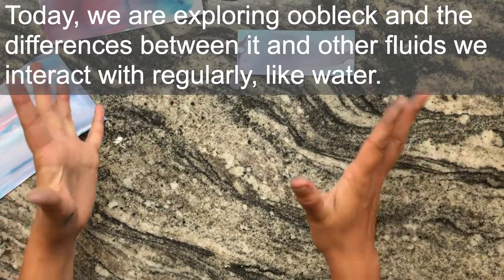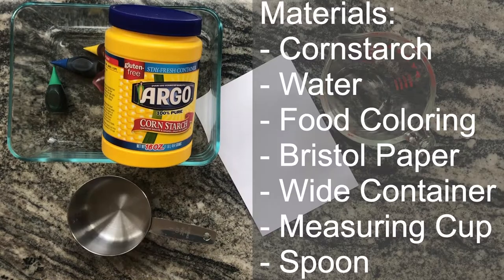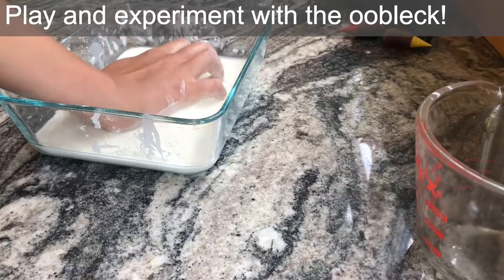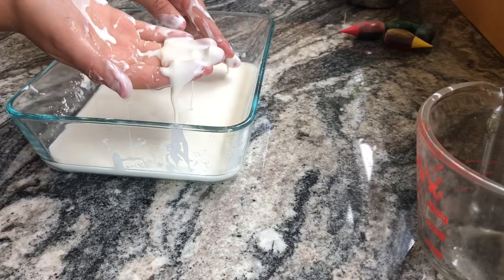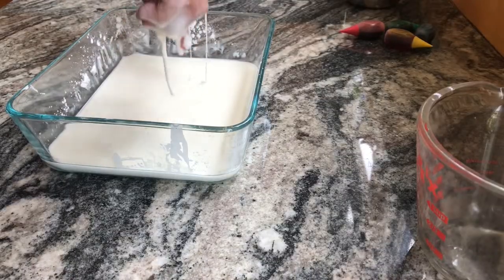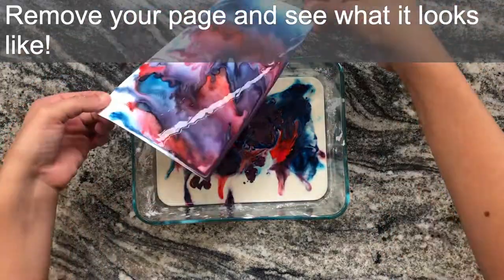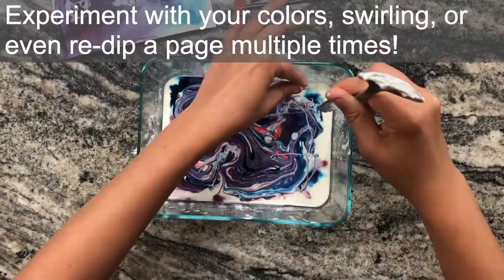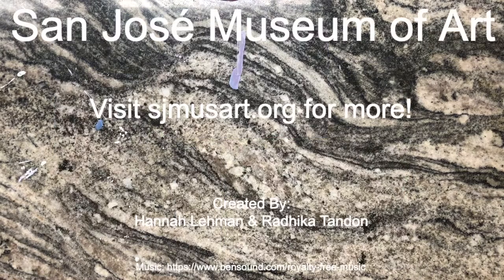Non-Newtonian Print Making | Make Art at Home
Explore the properties of non-Newtonian fluids with this printmaking project. Once you experiment with your oobleck, add food coloring to create cool prints! Fun Tip: Use your printed paper as a base for other textured paper art projects.

Materials: corn starch, water, food coloring, bristol paper, wide container, measuring cup, and spoon.